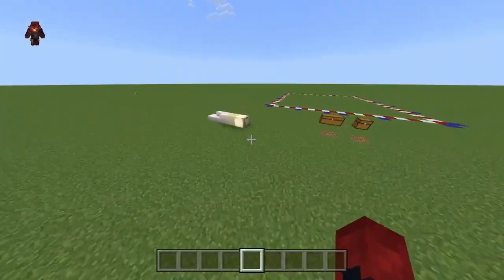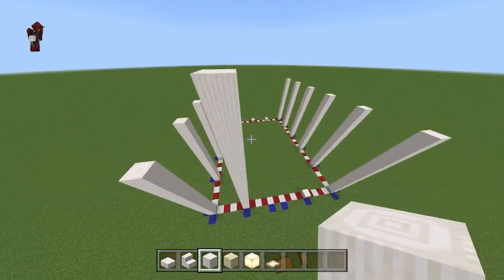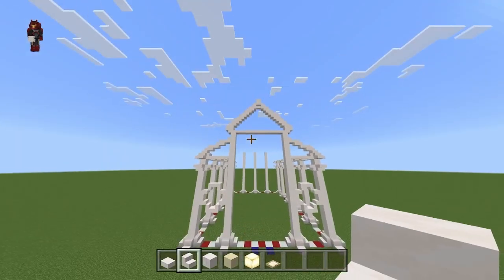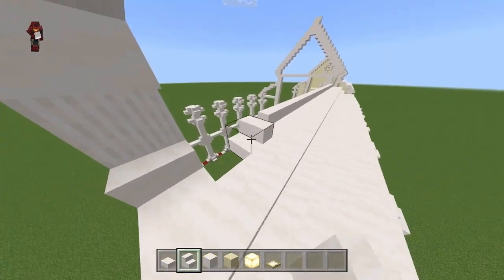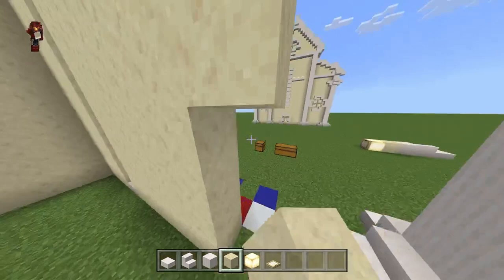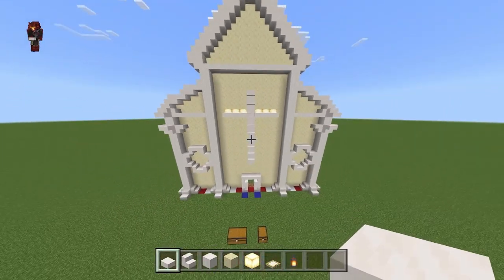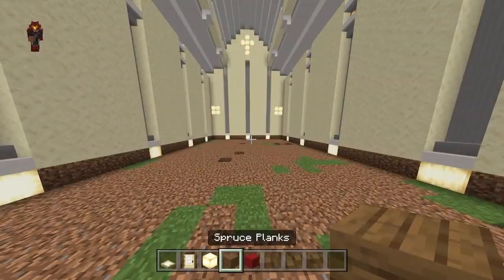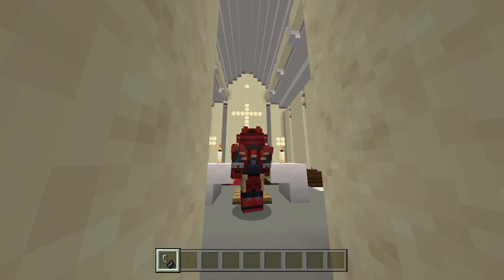Minecraft: How To Build A Modern Church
0:00 - Intro
1:01 - Materials for the Build
3:02 - Exterior of Build
29:18 - Interior of Build
36:12 - Outro